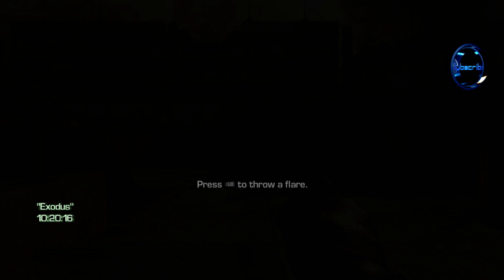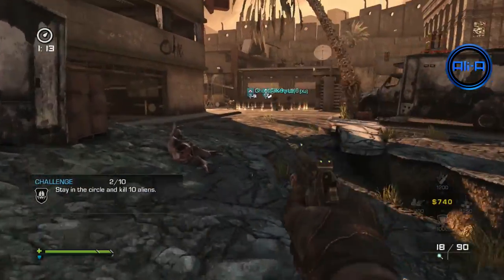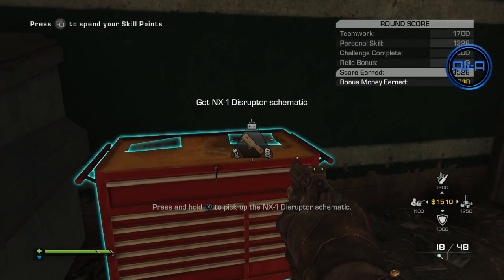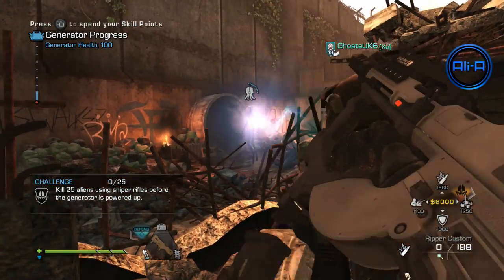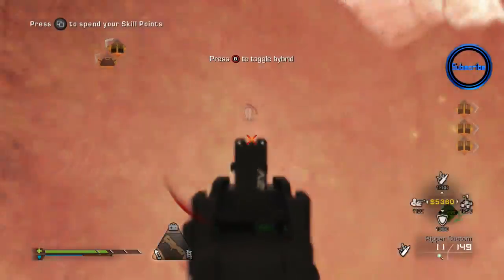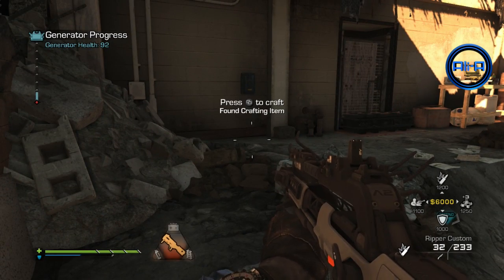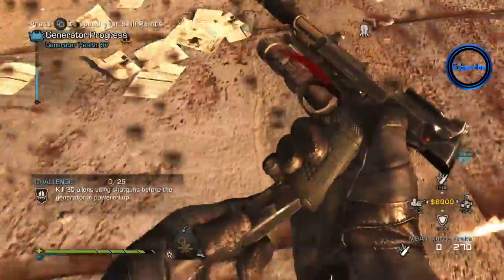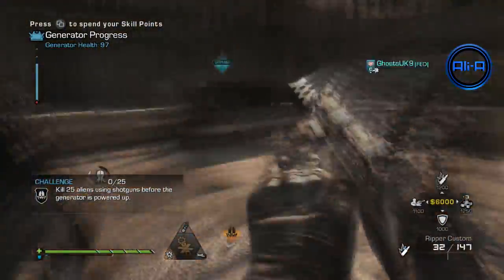"ANCESTOR BOSS!" - Call of Duty: Ghost Extinction "EXODUS" Gameplay! - (COD Ghosts Nemsis DLC)